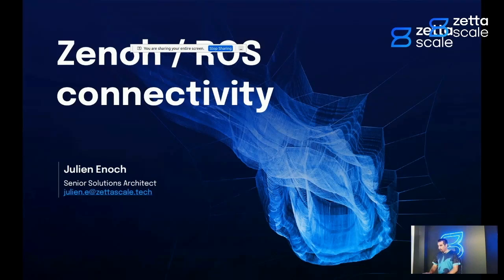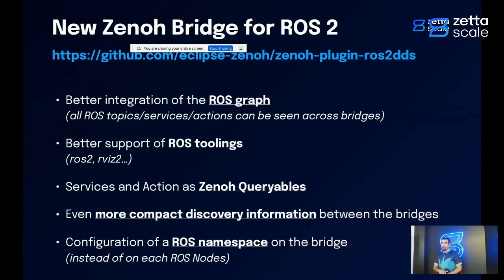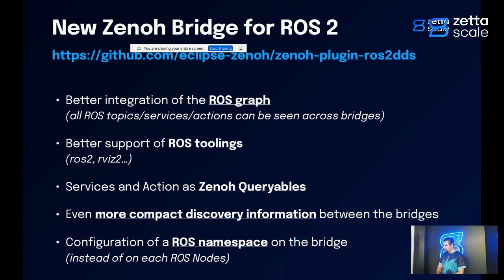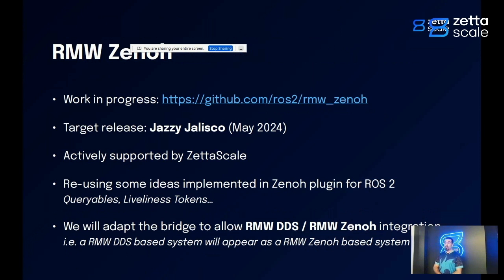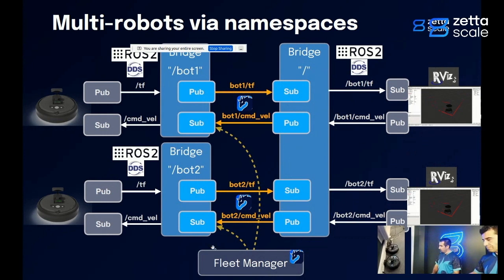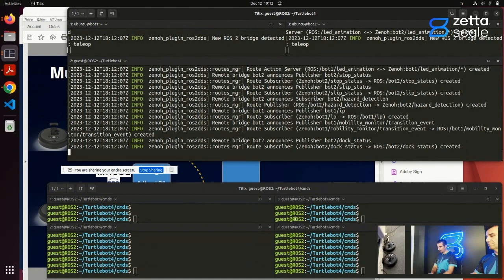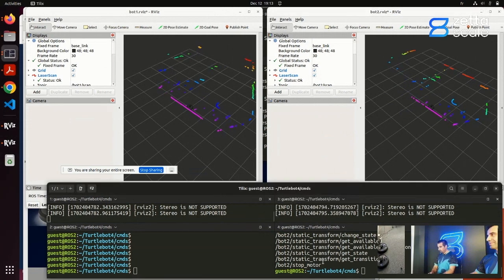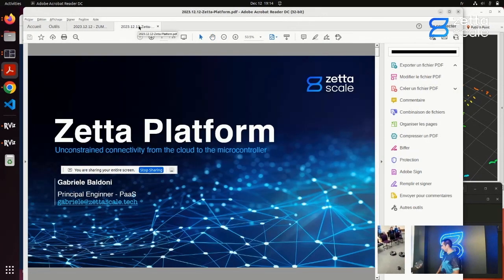Zenoh User Meeting 2023: Zenoh & ROS Connectivity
In 2023, we released the first Zenoh Bridge for ROS 1, which supports ROS Noetic Ninjemys and can replace/connect to the ROS master.

We also released a Zenoh Bridge for ROS 2, which we demoed at ROSCon 2023 in New Orleans, USA.

During this presentation, Julien Enoch (our Senior Solutions Architect) talks about each one and our ongoing support for building the first non-DDS middleware for ROS (planning to release it for the Jazzy Jalisco version in May 2024).

Julien is also showcasing our demo live so you can see how it works and the code behind it.

If you want to learn more about Zenoh, visit our